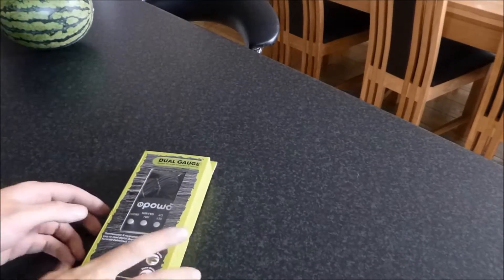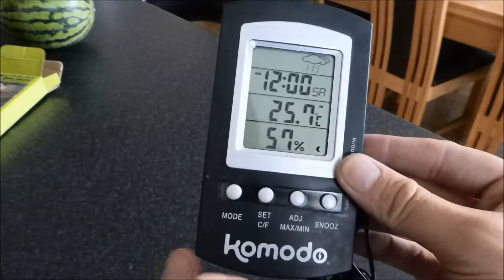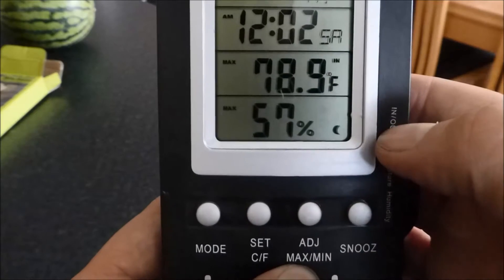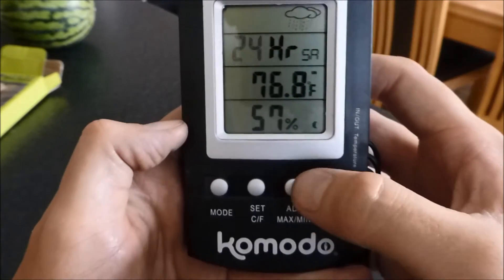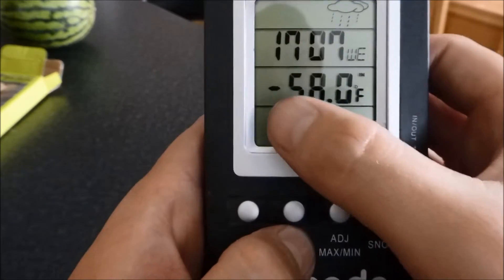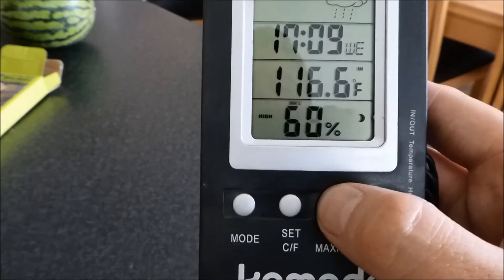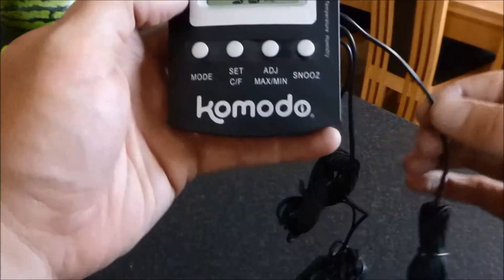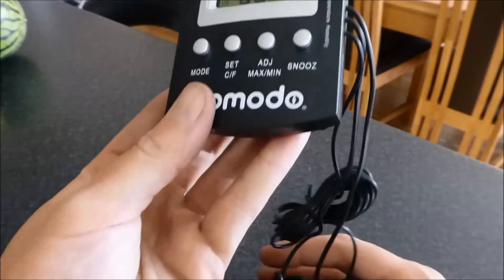Unboxing, assembly and review of the Komodo dual digital hygrometer and thermometer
This video is the unboxing, assembly and review of the Komodo dual digital hygrometer and thermometer.

also includes instructions on how to use the device and set times, alarms and use the probes separate.